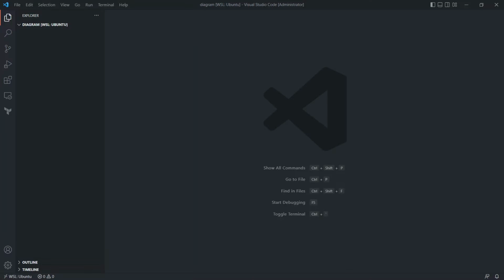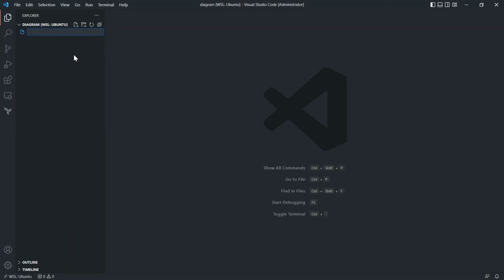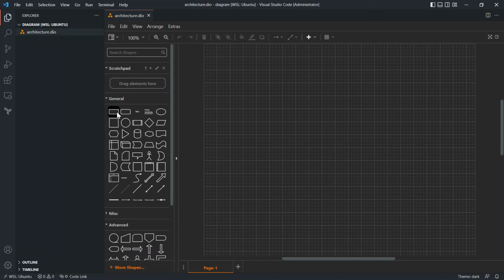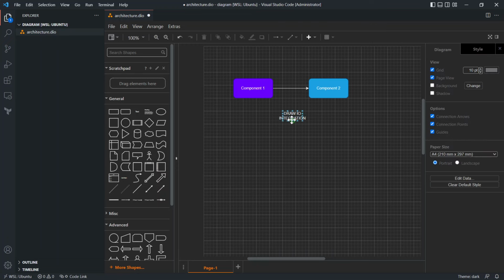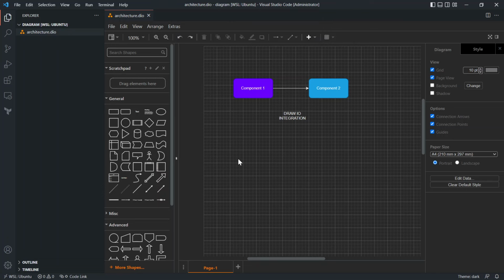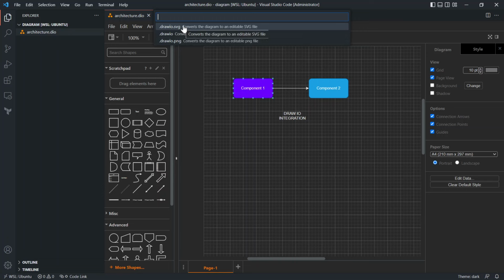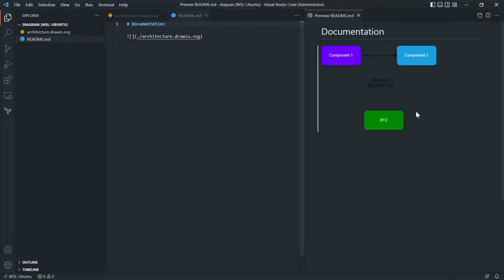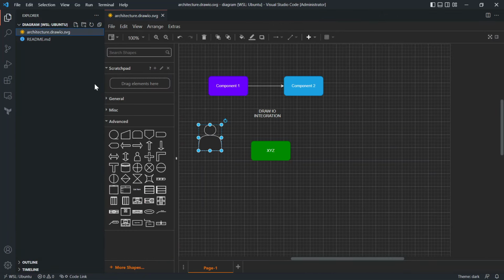How to: Diagrams with VS Code | My favourite Extension | Draw.io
In this video, we will see how we can use Draw.io with VS Code to create diagrams. We will see how we can take it a step forward by converting it into editable svg and embedding into our documentation/readme.